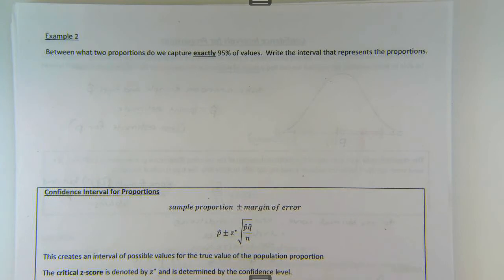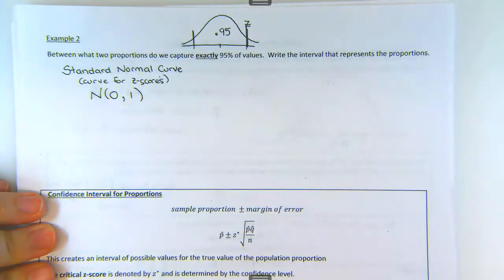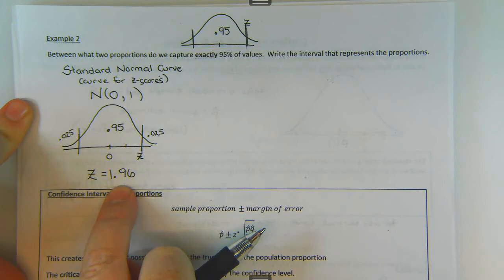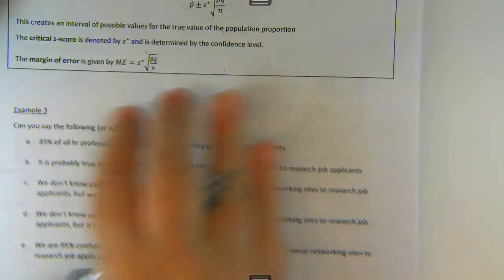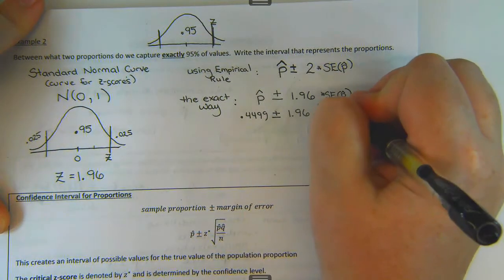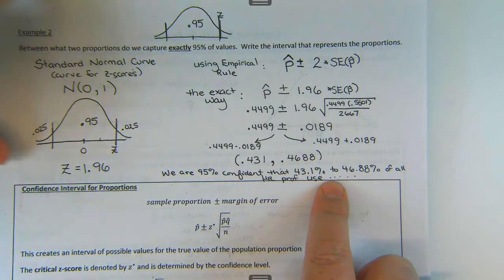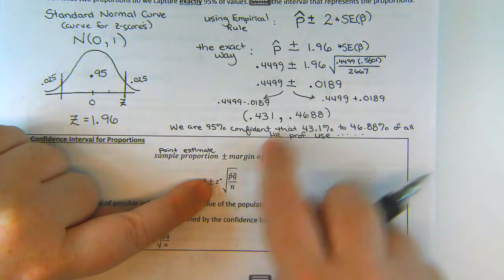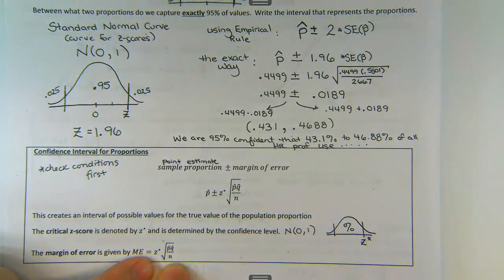Confidence Interval for Proportions Formula